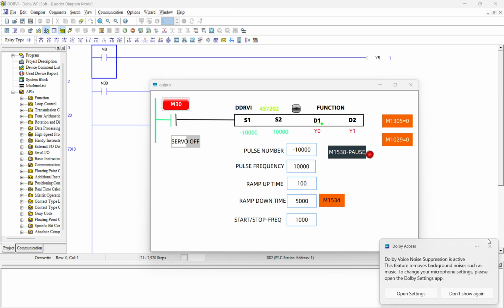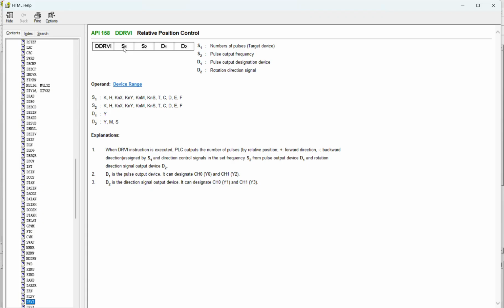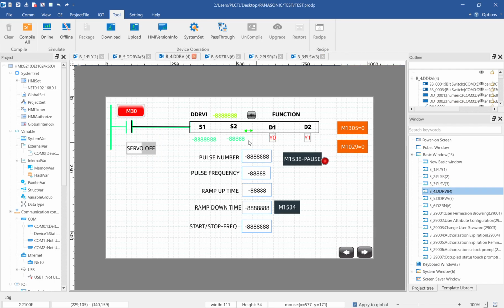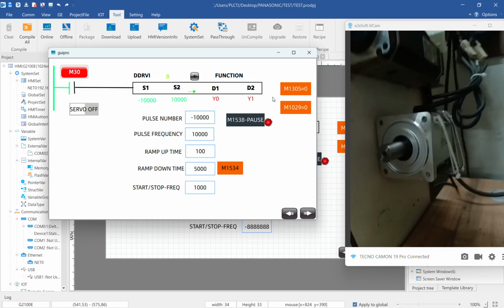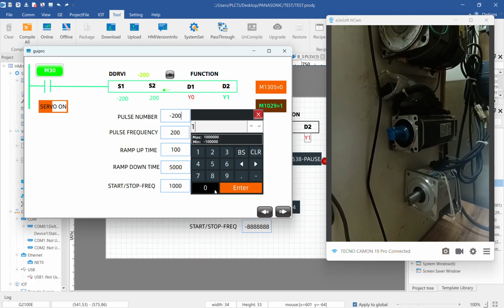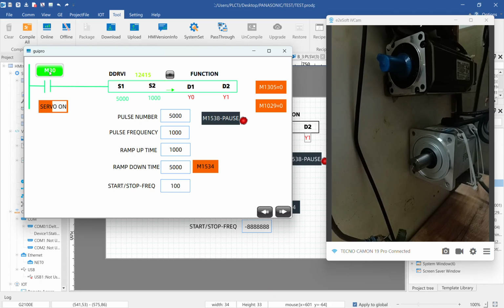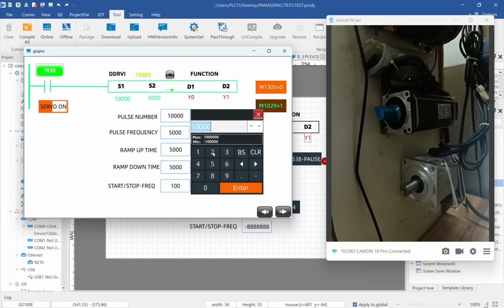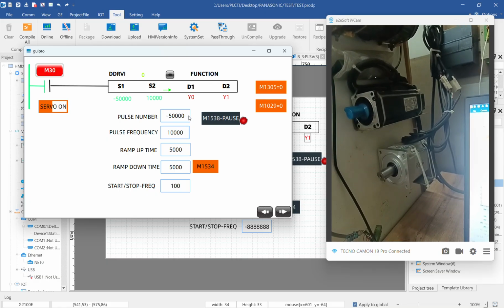7. Panasonic MCDLN35SE Position Control via Delta PLC DDRVI & Kinco DTools Pro Tutorial